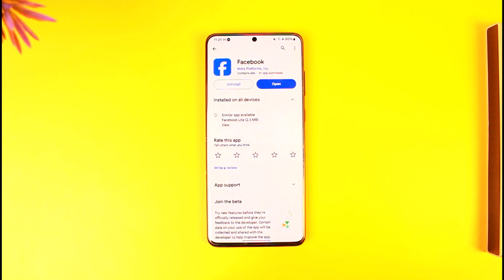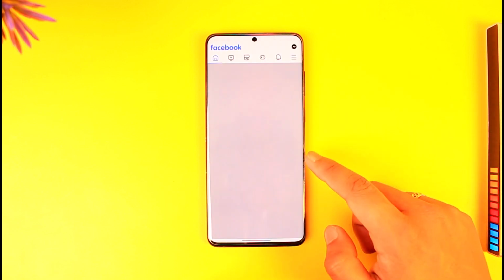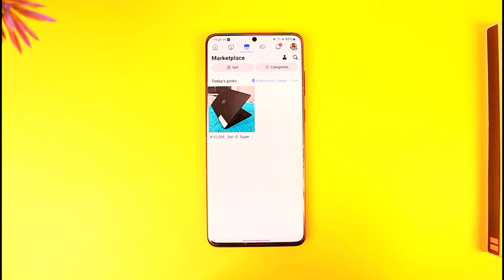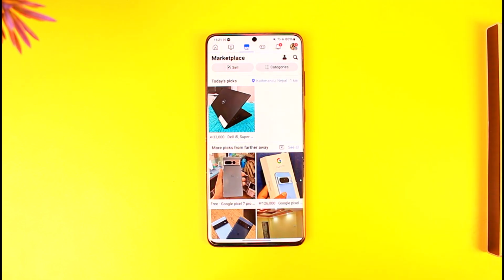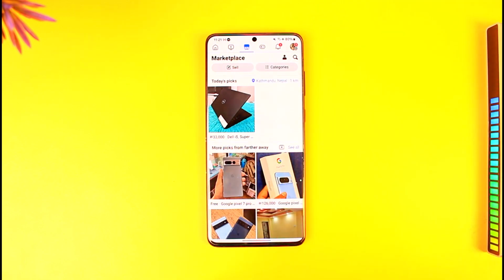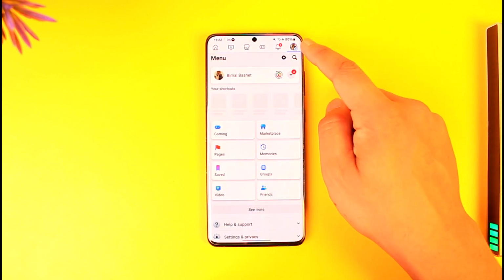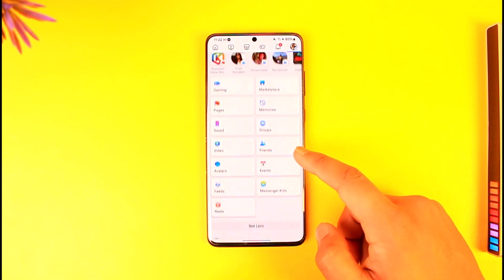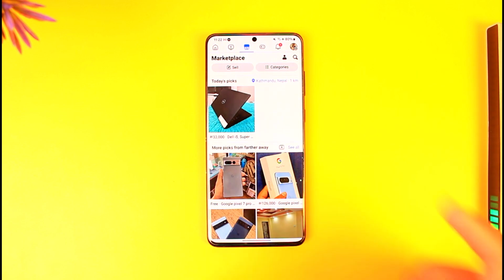How to Add Marketplace to Facebook !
In this tutorial video, I will quickly guide you on how you can add marketplace to Facebook. So, make sure to watch this video till the end. We try to be responsive to as many questions as possible.

► Chapters:
0:00 Introduction
0:10 Add Marketplace to Facebook
1:05 Conclusion